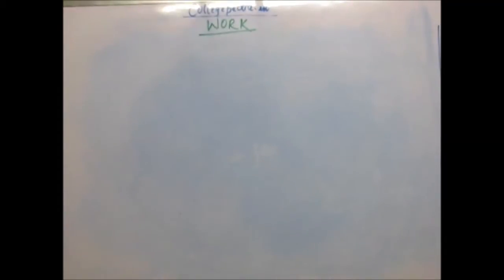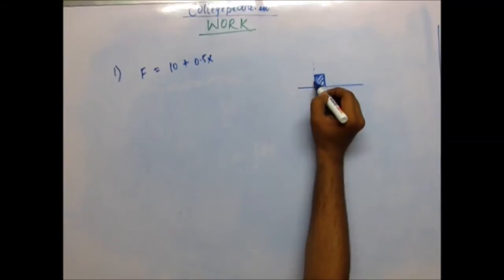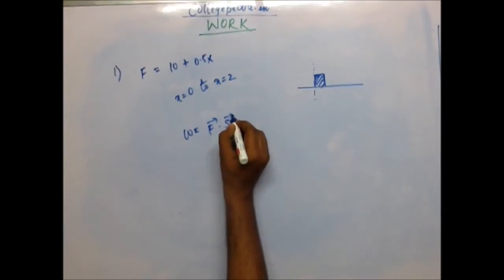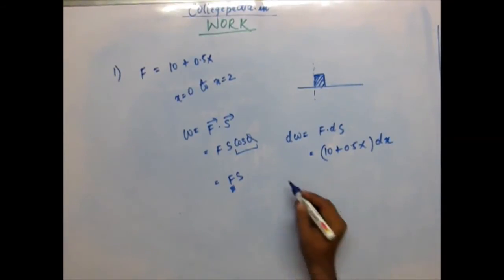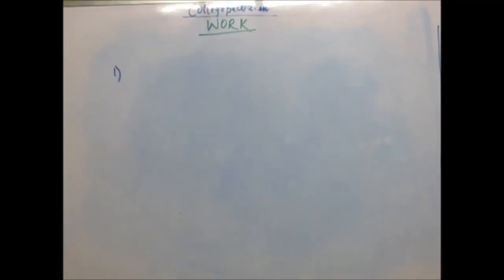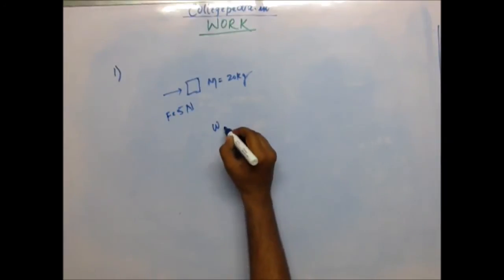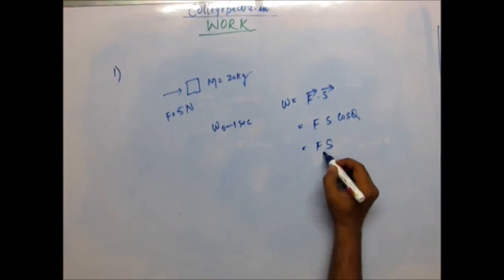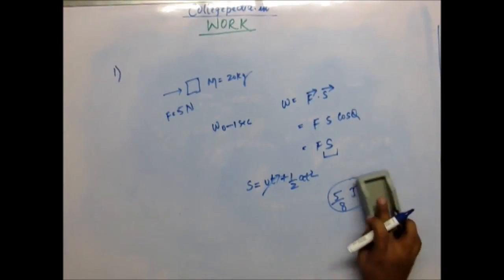Work, Energy and Power, Lecture 4, IIT JEE Physics